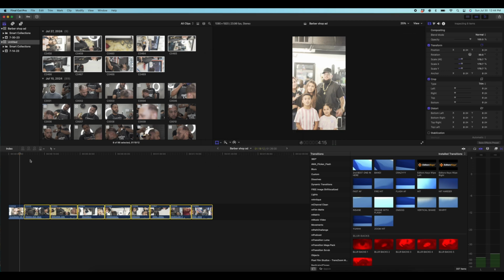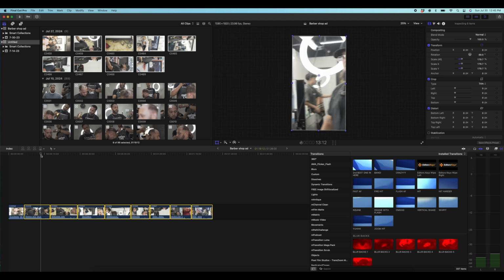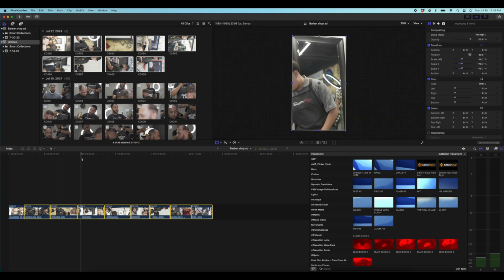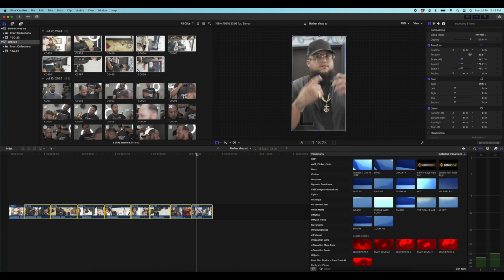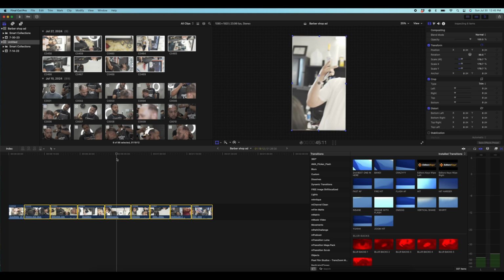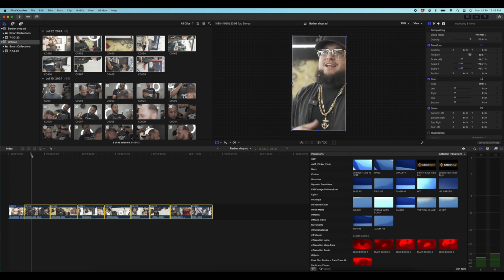"Master Final Cut Pro like a pro" Check out theses tips !!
🎥💡 Get ready to level up your tech, editing, and social media game! 🚀📱 Whether you're a content creator, aspiring filmmaker, or just love all things tech, this is the place to be. Join me as I share valuable tips and tricks on mastering Final Cut Pro shortcuts, unlocking hidden features in your favorite gadgets, and maximizing your social media presence. Let's dive into the world of creativity, productivity, and innovation together. 🌟🔧📈